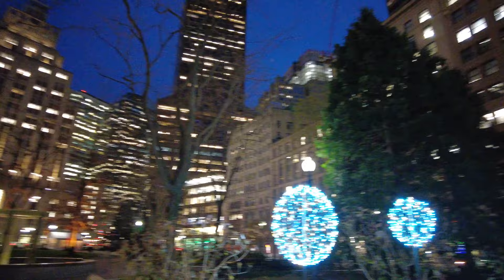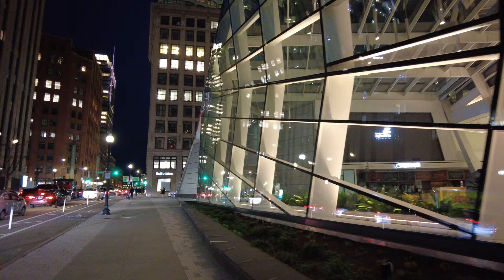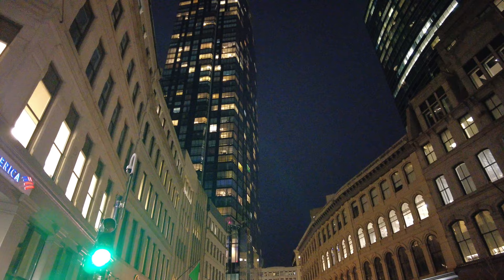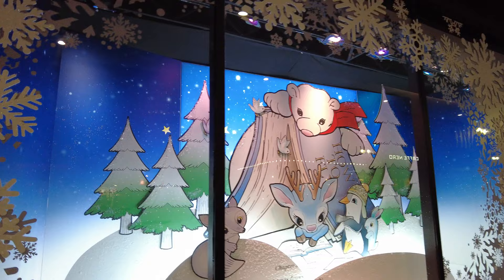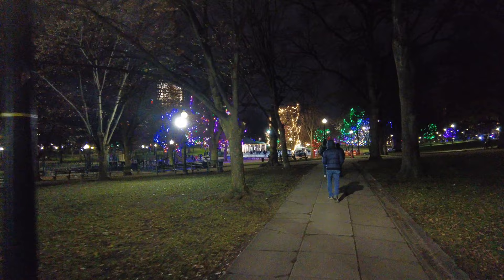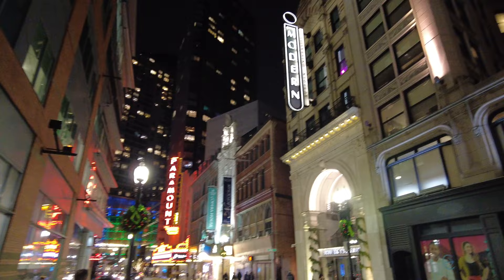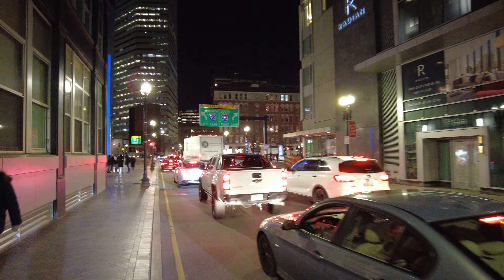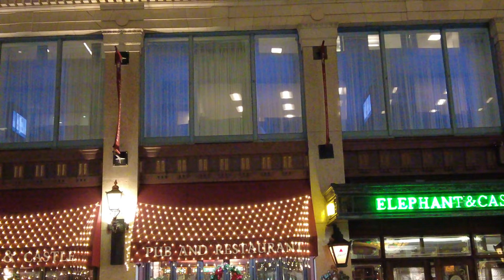🎄Holiday Boston Walk Norman B. Leventhal Park Congress St, Macy's, Boston Common Ice Skating Open!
Holiday Boston Walk Norman B. Leventhal Park Congress St, Boston Common Frog Pond Ice Skating Open! Federal St, Washington St, Macy's Store Decorations. Christmas decorations in full force. Financial District.

Great to watch while on the exercise bike or treadmill, good for a short workout.